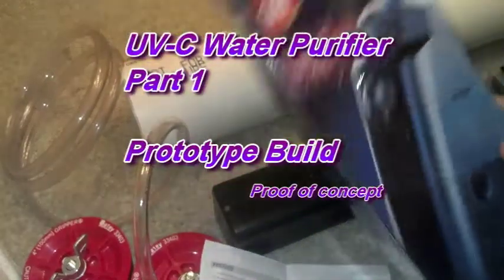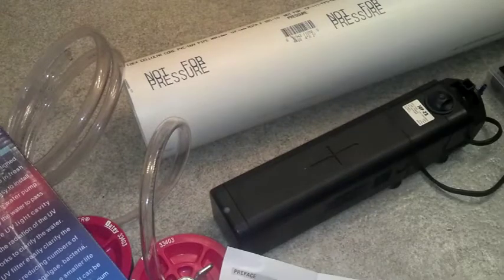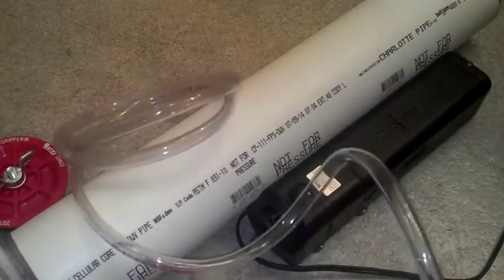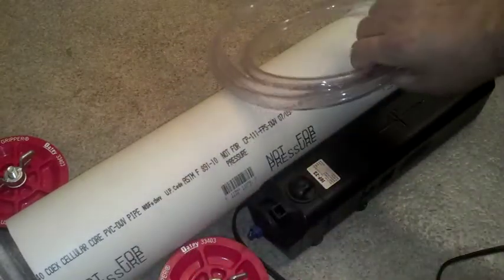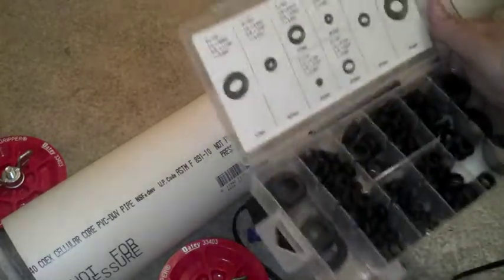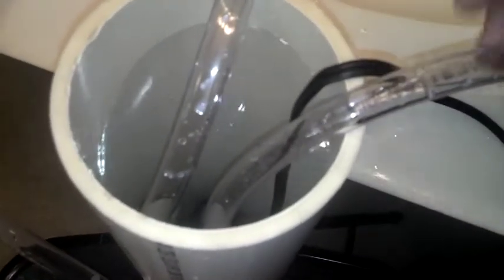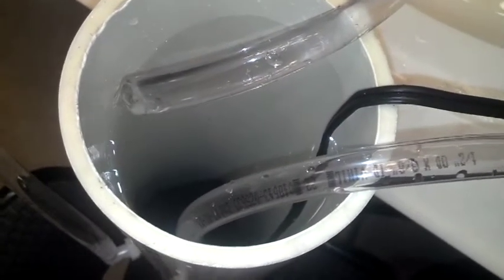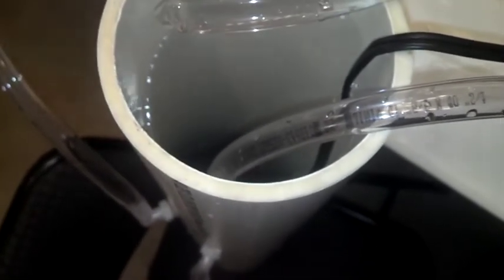UV-C Water Purifier Part 1 the Prototype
This is what hurt my eyes by bot taking proper safety protection measures.